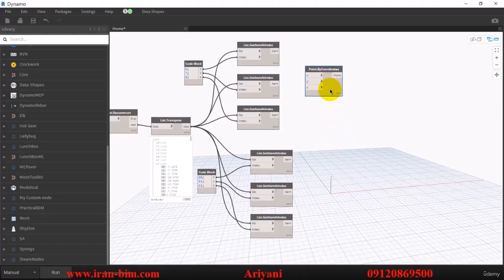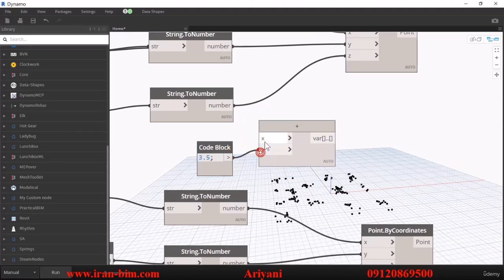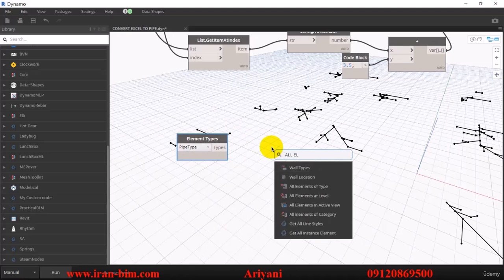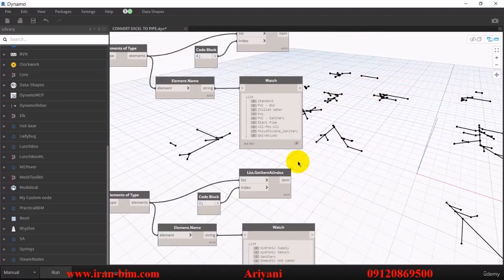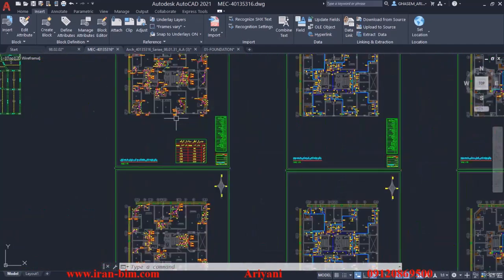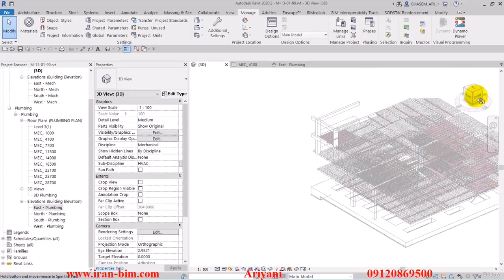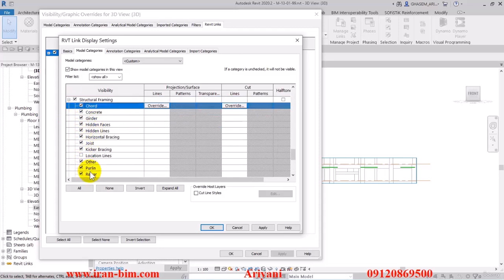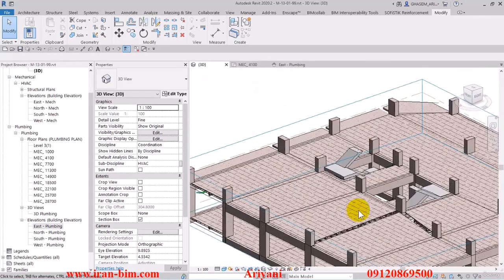135 Generate pipes from Excel & Autocade with Dynamo